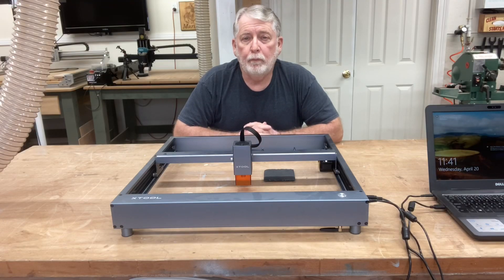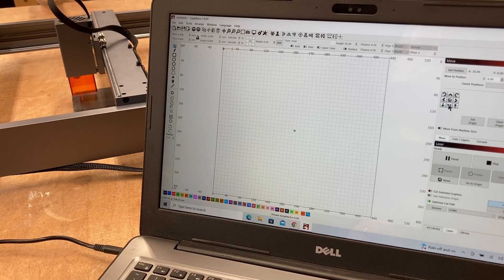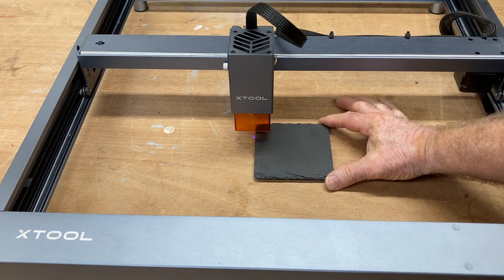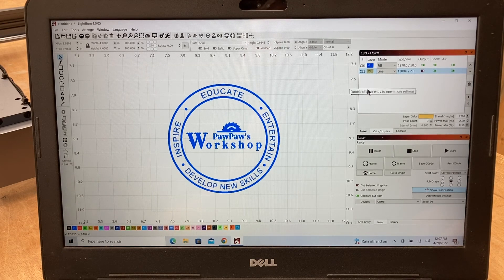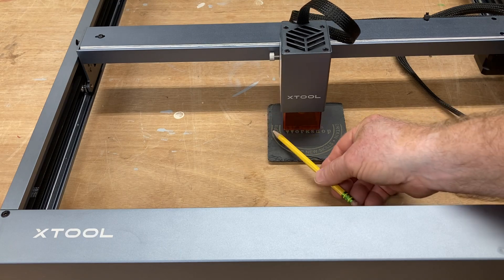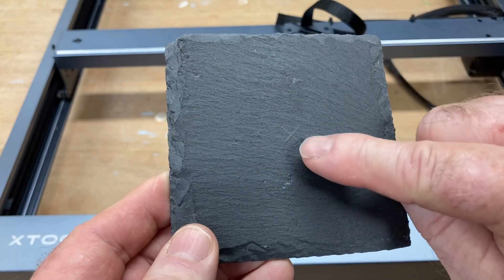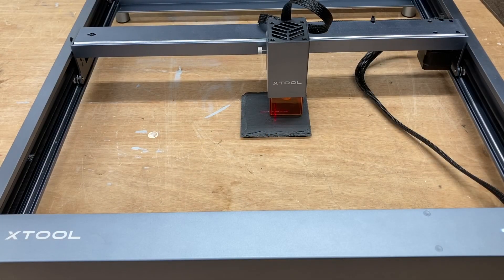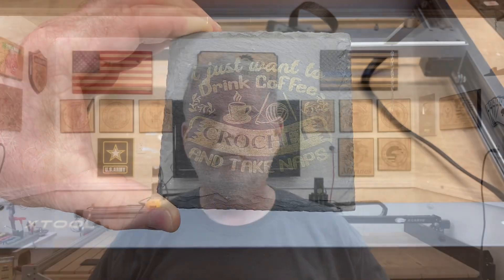How to Center Graphics Using xTool D1 Laser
I'm showing multiple ways to ensure that your project is properly centered in the work space.

Frequently needed supplies:
90 degree v-bit
60 degree v-bit